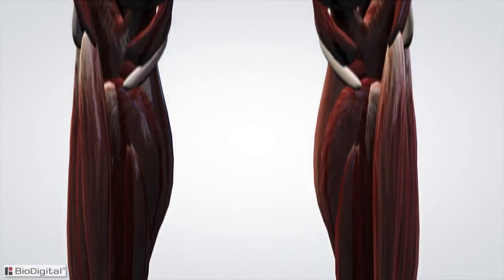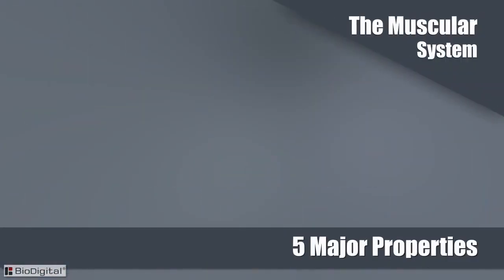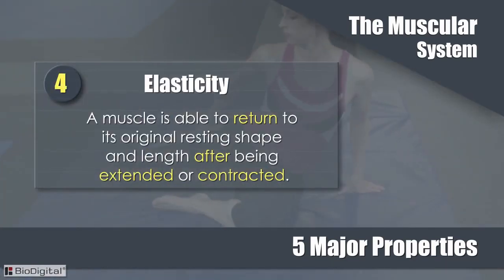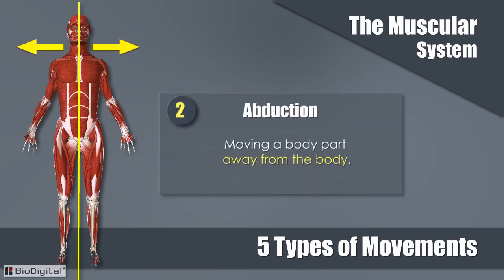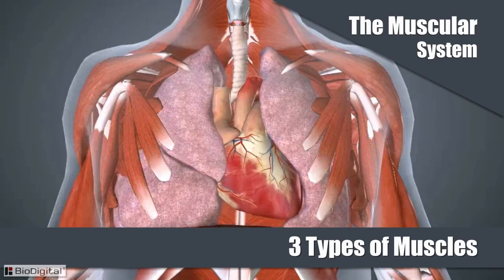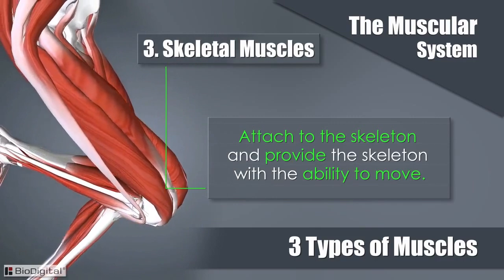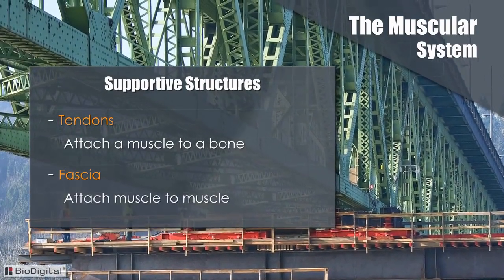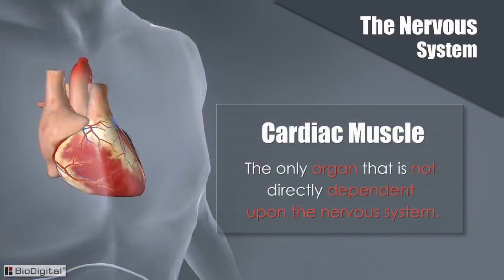The Muscular system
There is no shortcut .It takes time to create a better stronger version of yourself.

Take care of your body . Its the only place you have to live (Jim Rohn)

To enjoy the glow of good health you must exercise (Gene Tunney)